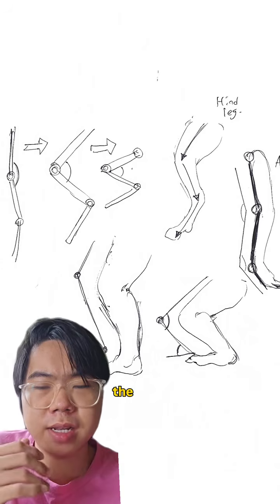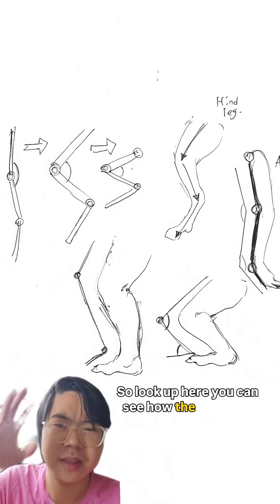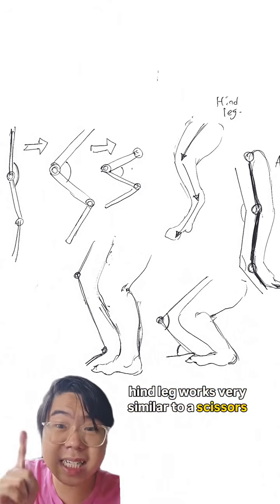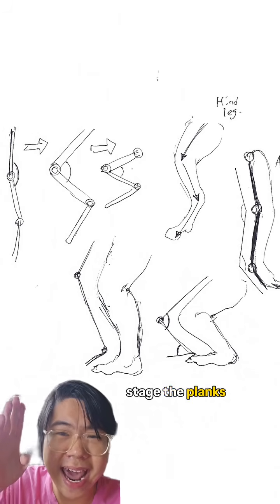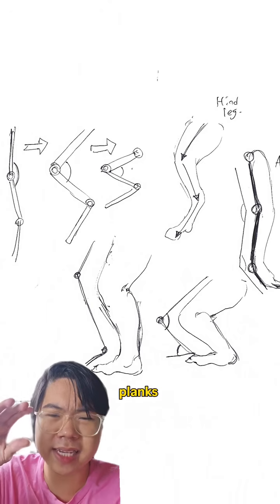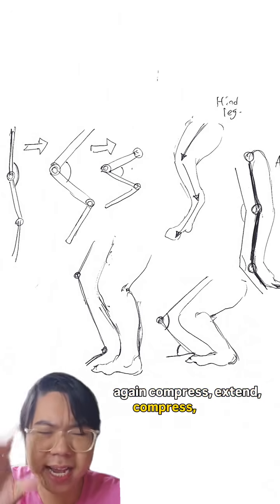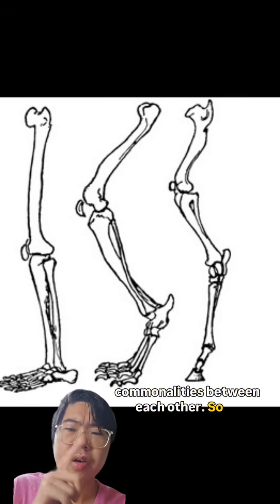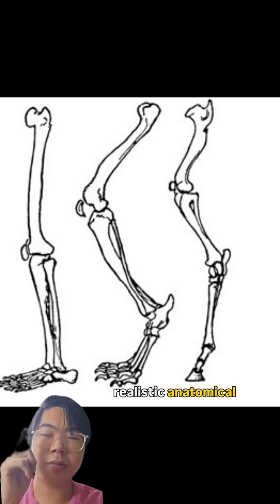An observation on alternating biological linkages as an abstract art making principle.